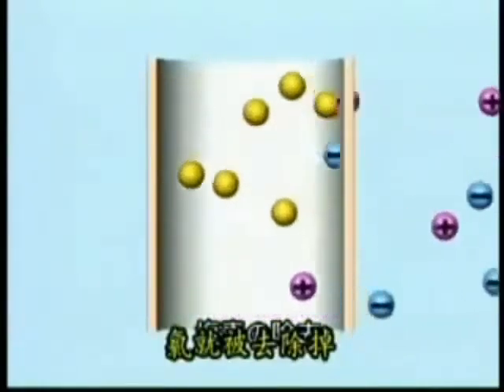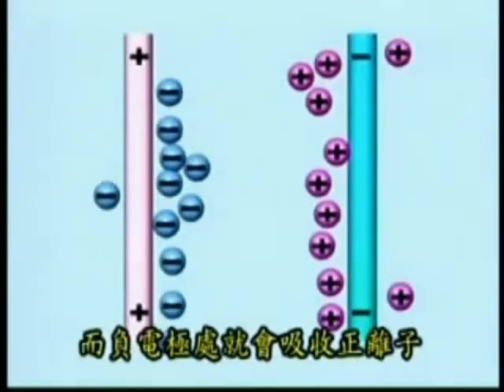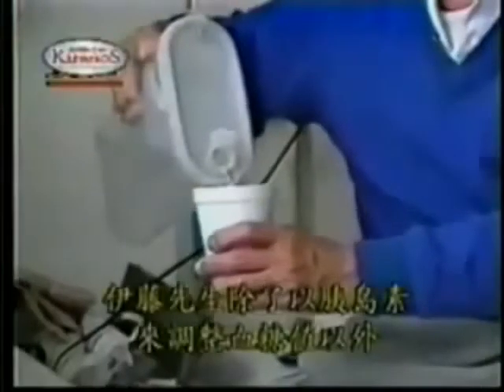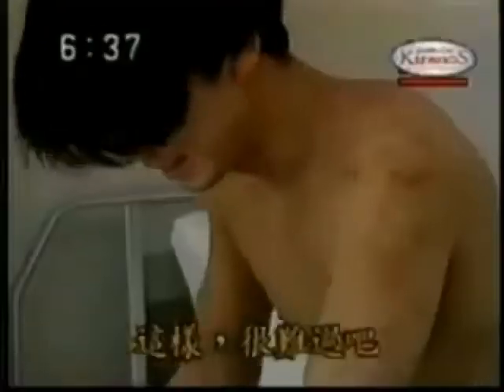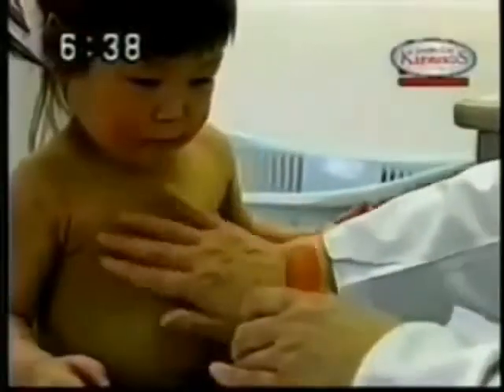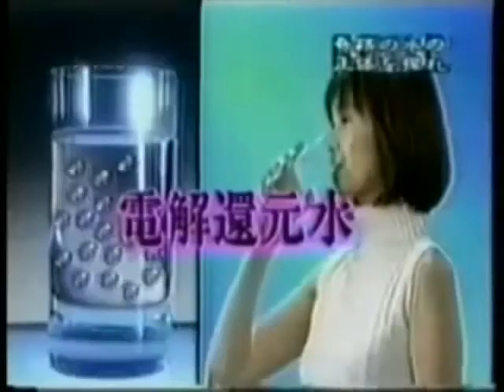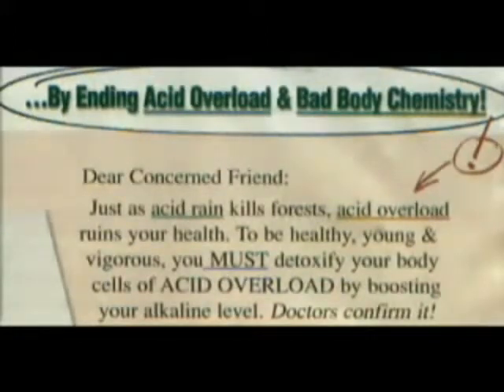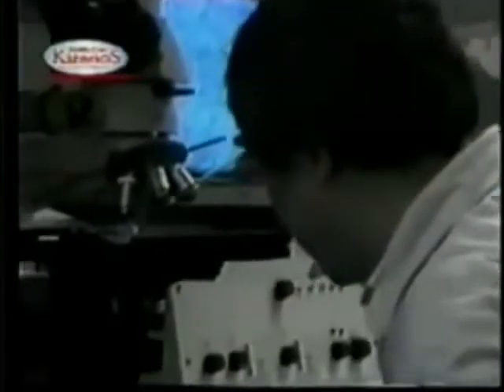Electrolyzed Reduced Water Used in Japanese Hospitals, Restaurants, Agriculture